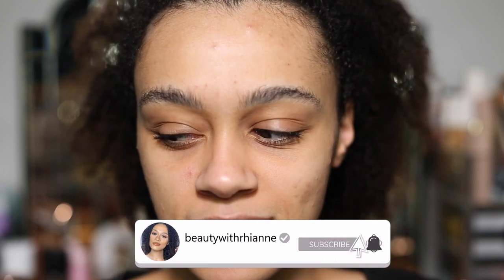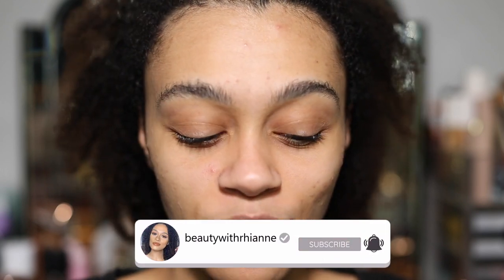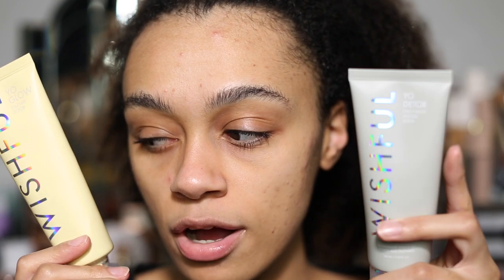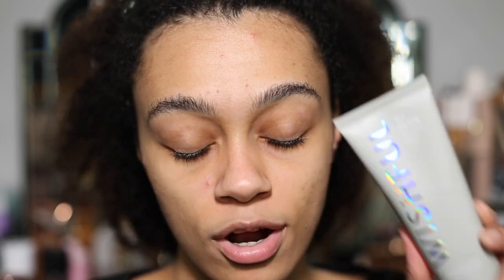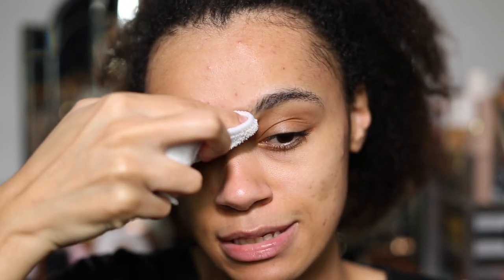NEW HUDA BEAUTY WISHFUL SKIN YO DETOX FACE & BODY SCRUB | REVIEW & FIRST IMPRESSIONS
Trying the brand new Huda Beauty Wishful Skin Yo Detox Face & Body Scrub